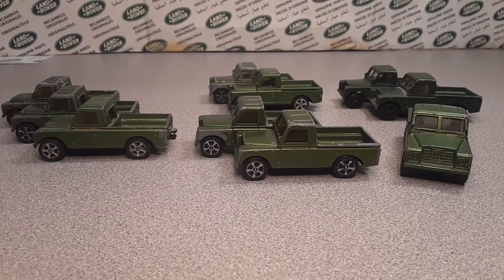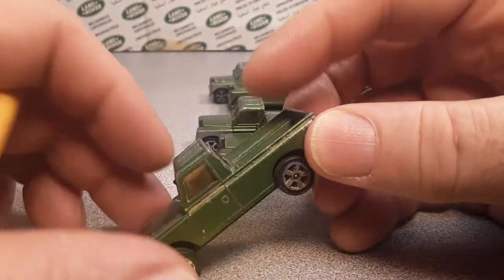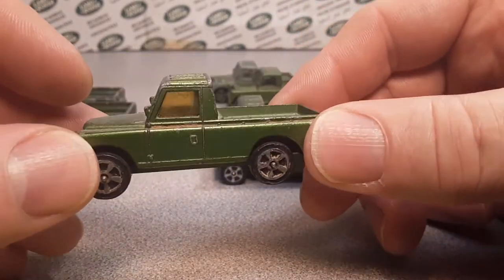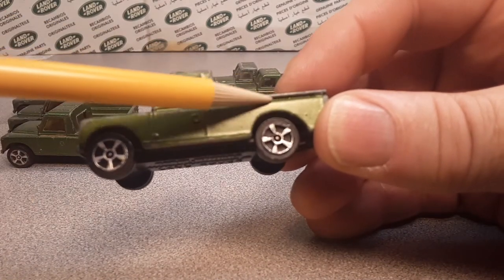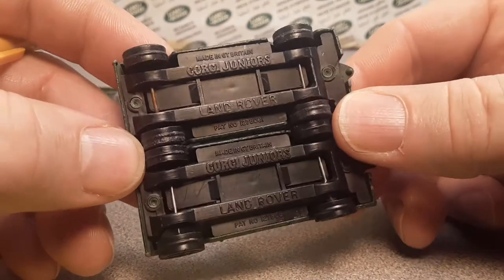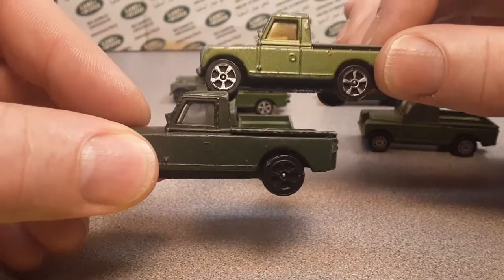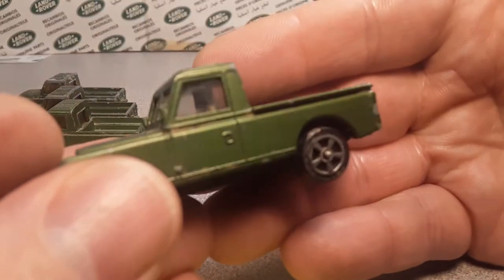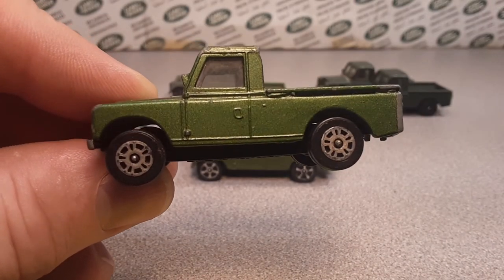Rover Land Corgi Whizzwheels Land Rover #16 review!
Rover Land  Corgi Whizzwheels
Land Rover #16, 16B, #79???
Could really use your help on the timeline on this casting!!

My Address:
Dan Winchell